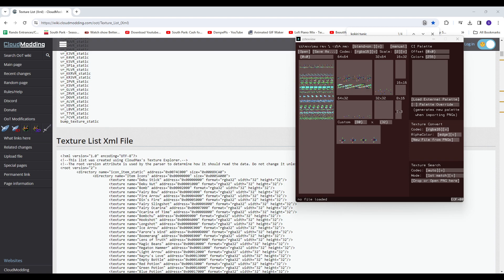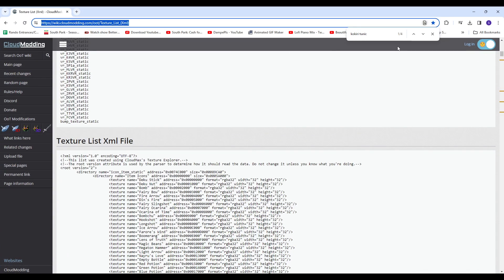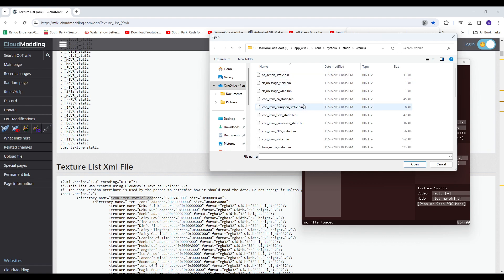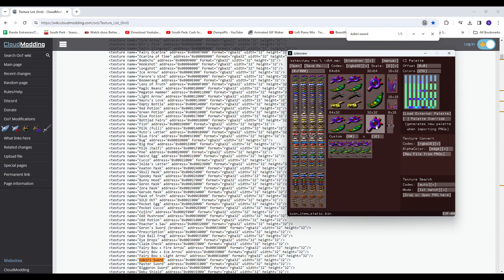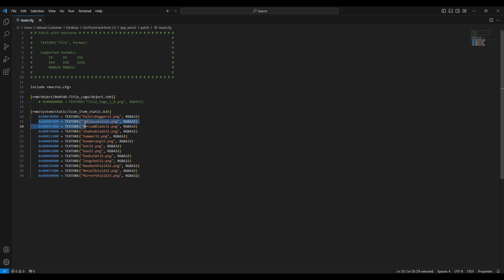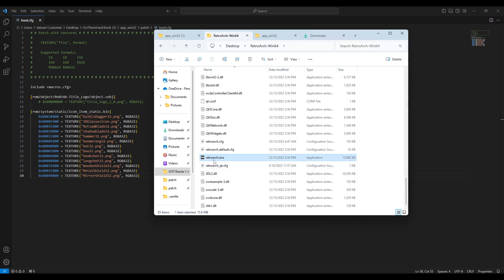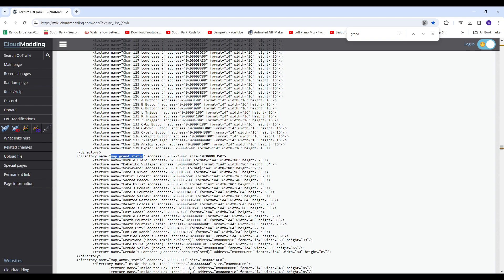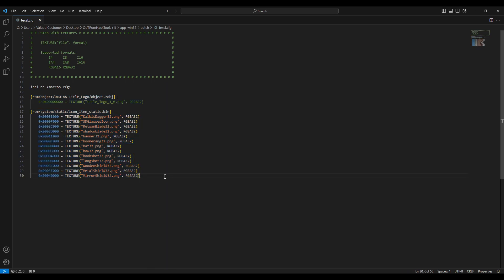z64 Tools/z64 Rom Simple Texture Replacement